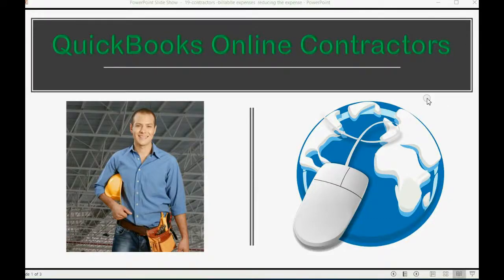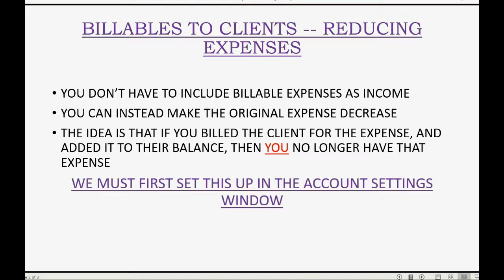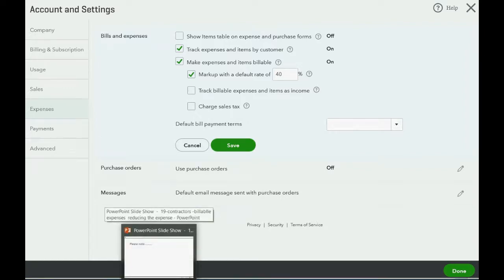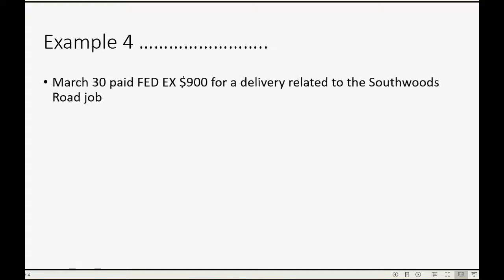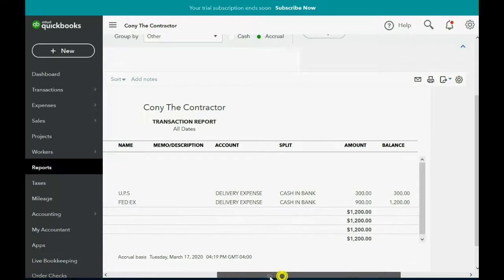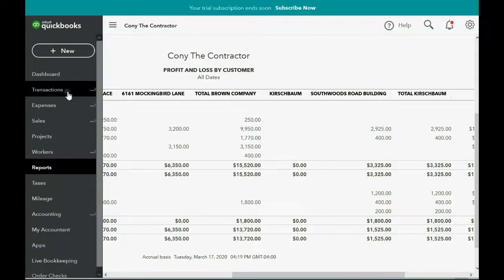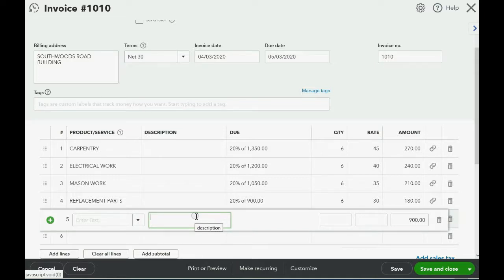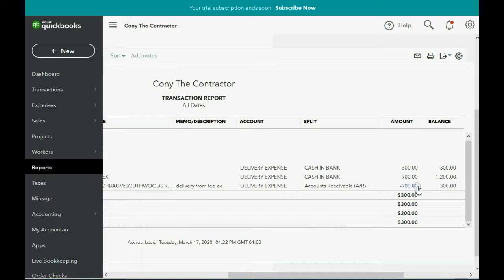QuickBooks Online Contractors Reduction Of Billable Expenses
In this QuickBooks Online contractor video tutorial, you will learn how to make billable expenses become a reduction of your own expense at the moment you bill the client for the job cost that you paid for. If you pay for a job cost or expense, then at that moment that is YOUR expense or cost. However, if the client then reimburses you, at that moment, you no longer have that expense, the client does because you have increased their balance and added it to a job invoice. Therefore, at the moment you bill the client, you expenses go down for the amount that you just billed the client for. You can make this happen if you change the default settings in the account settings or company settings window.

QuickBooks Online has features for those types of contractors as well as “office professional” type of contractors like marketing companies that fill their client’s service contracts over time.  This YouTube QuickBooks Online For Contractor’s Playlist will teach every available contractor feature in QuickBooks online.

 It will give you real-life, hands on practice with actual contractor problems and solutions for anything that could come up when managing any contractor company’s books and records in QuickBooks online.